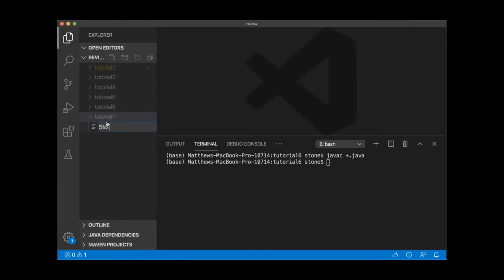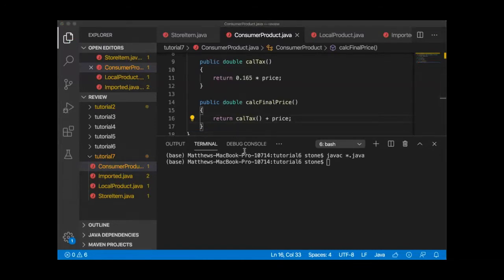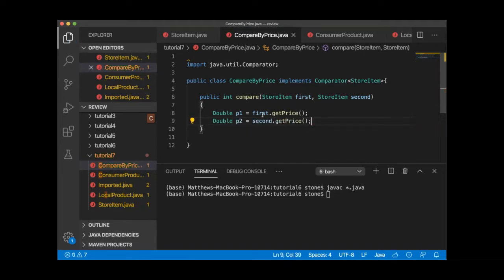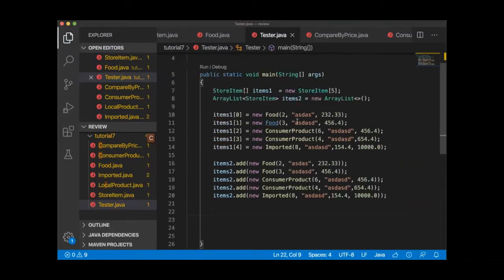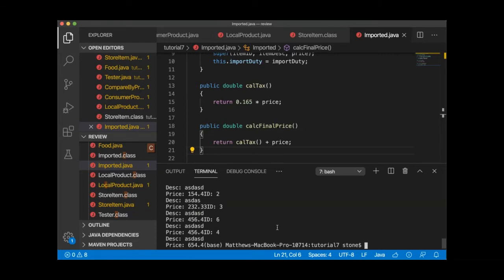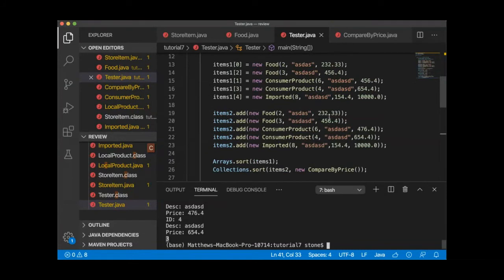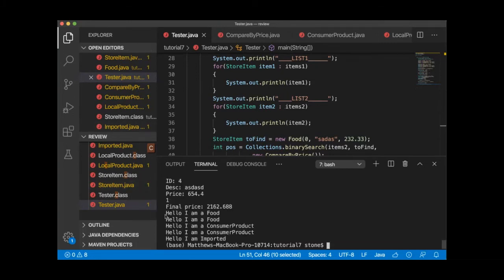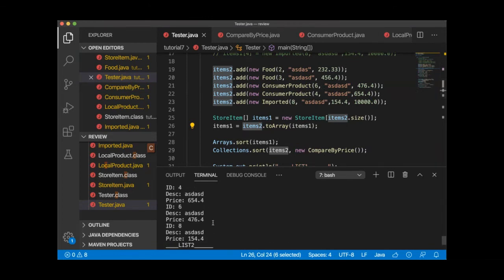Mullings Refreshers - COMP1161 Tutorial 7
Danielle organized online School Refreshers for courses across the Faculty of Science and Technology. Here's an opportunity to be better prepared for the resumption of classes next week!